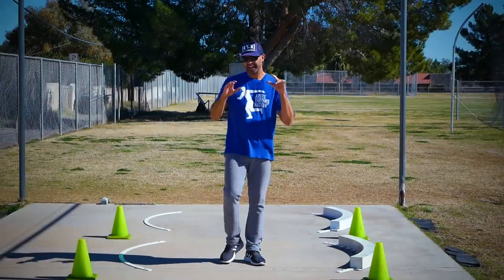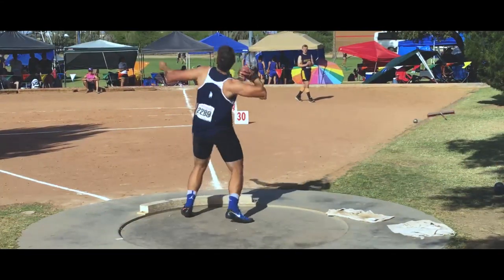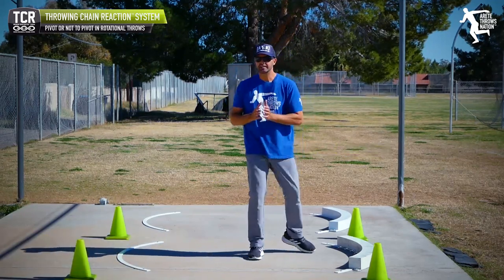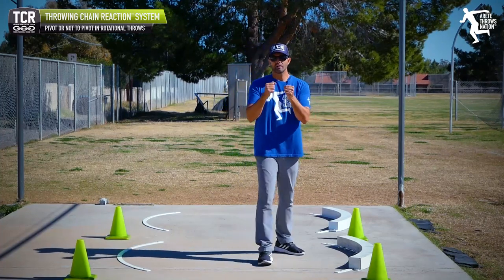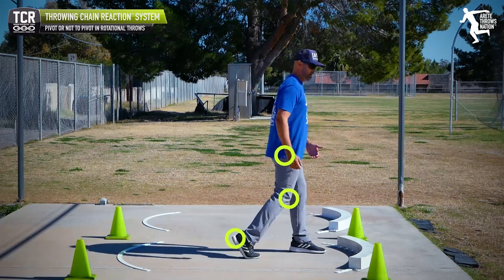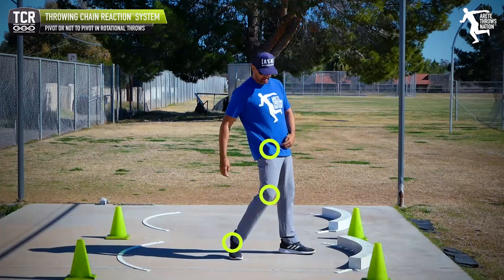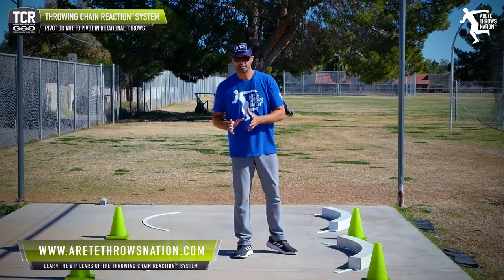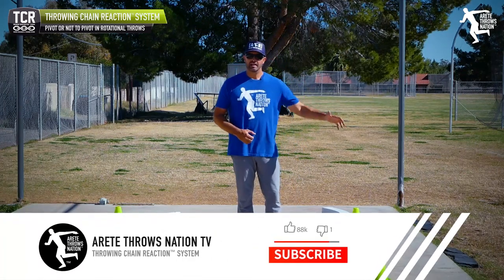Finish Big | Add 10 - 15ft to Your Throw Instantly (WORKS EVERY TIME!) To Pivot Or Not TO Pivot!!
To Pivot Or Not TO Pivot!
If you want to increase the distance in the shot put and discus throw then you need to stop pivoting and start pushing and turning.  In this video, I'm going to show you how to increase your throwing distance in the shot put and discus throw by pushing and driving the the foot, knee and hip forward around and out past the block leg so you generate more speed an power and learn to finish The Throw Correctly and Big.

SIMPLIFY THROWS TRAINING. Throwing Chain Reaction™ System (TCR™)!!

Arete Throws Nation™ created the Throwing Chain Reaction System in 2012 and has become the fastest growing and largest online coaching information resource for throws coaches and throwers specializing in the shot put and discus.

Throwers and Coaches around the world are using the TCR system to learn the Discus Throw, Glide Shot Put, and Rotational Shot put, Strength Training For throwers, and how to use a system to rapidly understand the complexity of throws training. The Throwing Chain Reaction™ system has produces hundreds of Championship performances. State records, and nationals Titles, and world ranked throwers.

SIMPLIFY THE COMPLEXITY- GET 6 FREE THROWS COACHING VIDEOS & WEEKLY TIPS : Go If you like our videos, you’ll love the full program. Other resources available.
VIDEO ANALYSIS- Get your throw Analyzed for tips to implement right away. Discover the Throwing Chain Reaction™ System • Use key drills to identify weaknesses in technique & strength • Learn how to deliver an explosive finish...hint, it's all about the start • Understand the difference between style and technique •

Learn how to activate the Throwing Chain Reaction system...it's the key to hit PRs consistently

Looking for big gains in distance and more knowledge about techniques, Olympic lifting for the throws, effective throws drills, and more! You found the right resource.